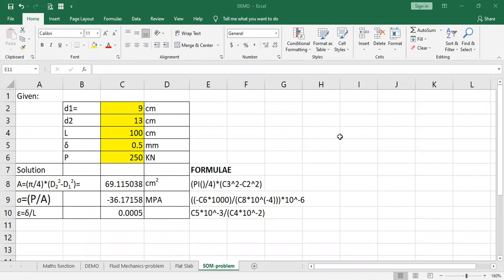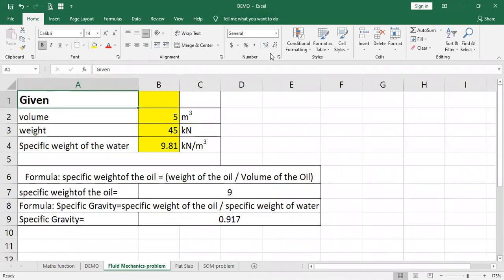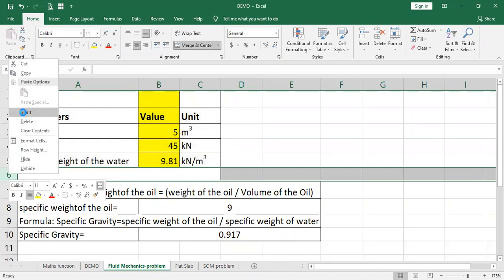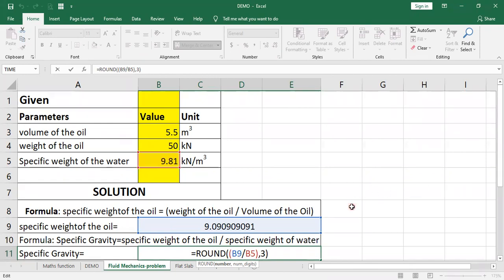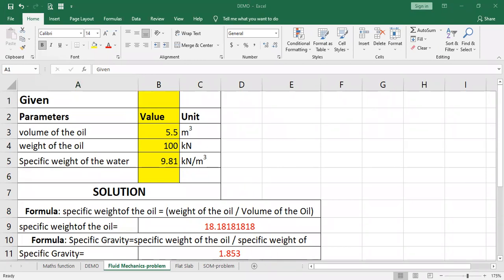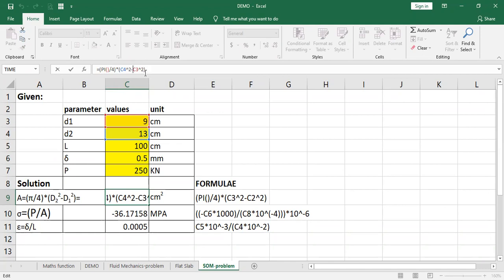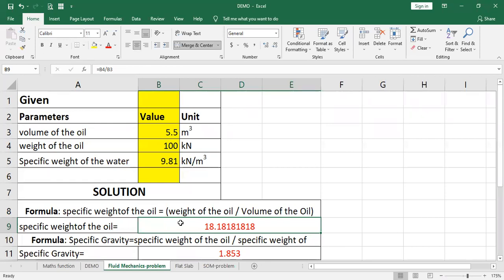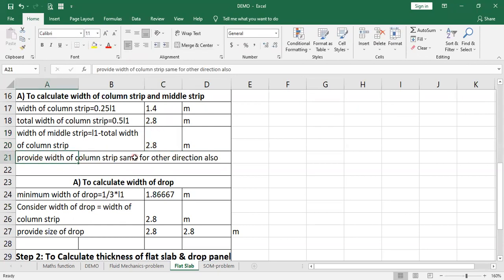NMCP 21 8 21 lecture 6